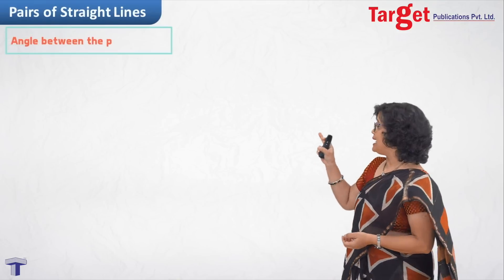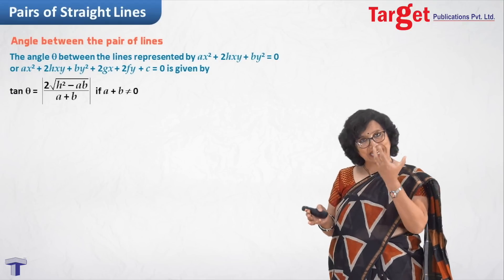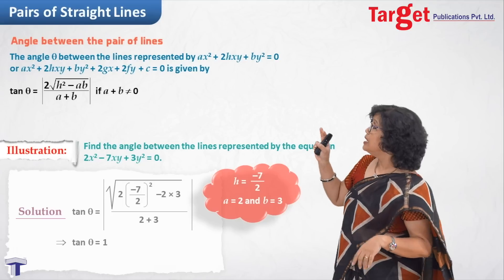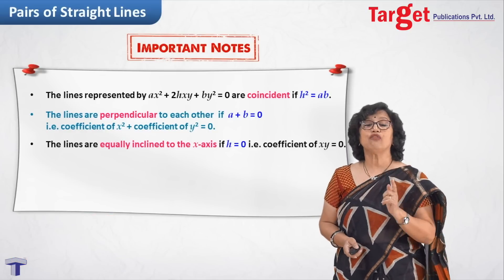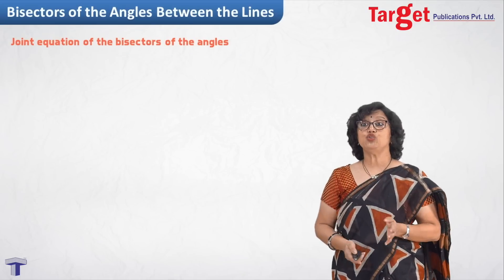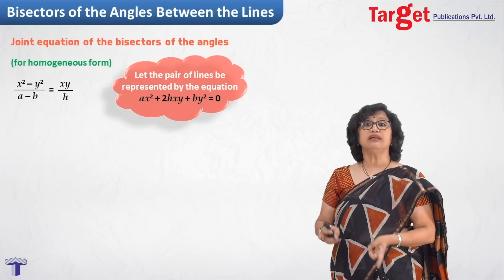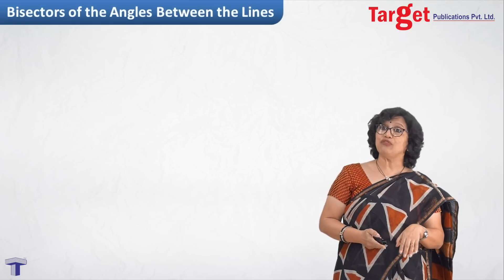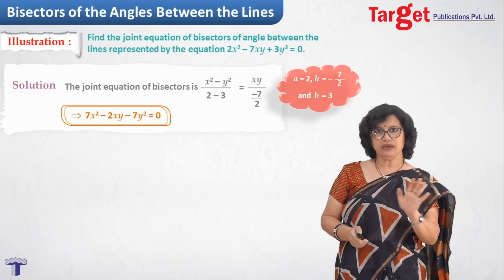JEE - Mathematics - Bisectors of the Angles Between a Pair of Straight Lines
Angle between pair of lines,Joint equation of angle bisectors